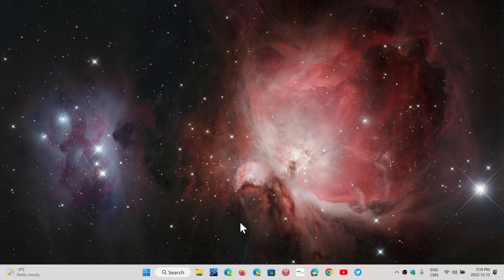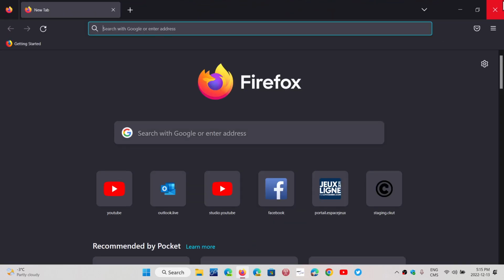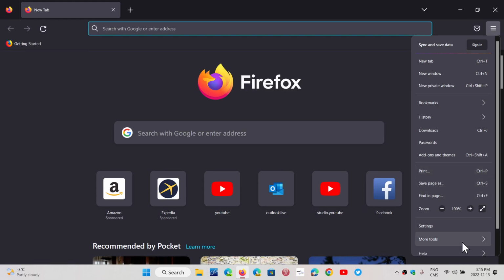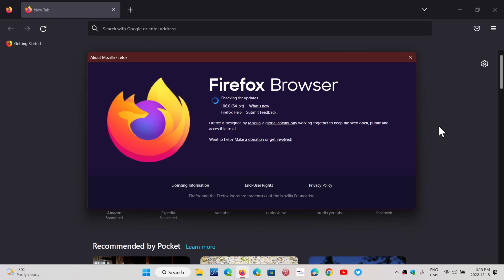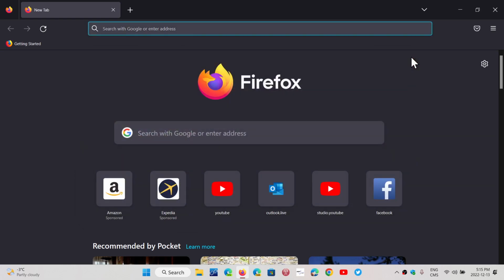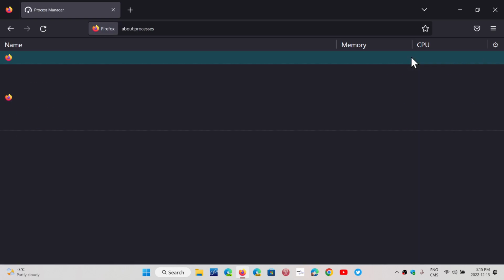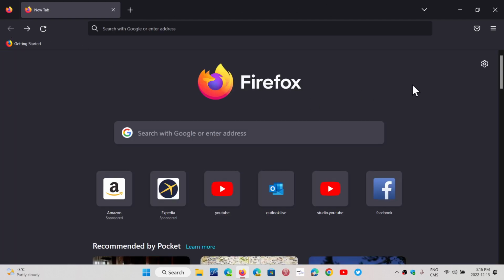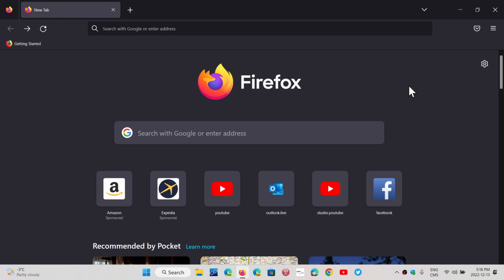IMPORTANT Firefox 108 released with a few new features and several security fixes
new Firefox browser is now available